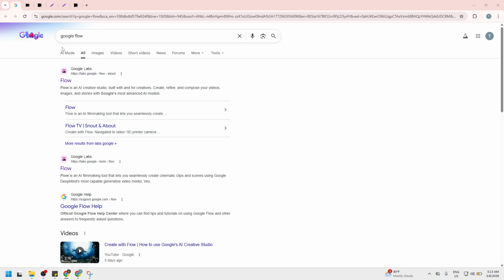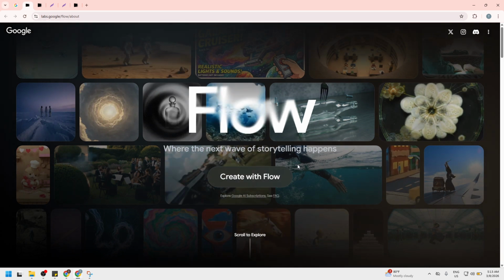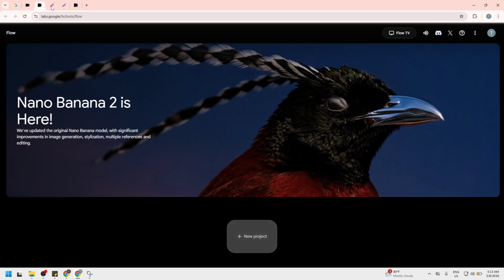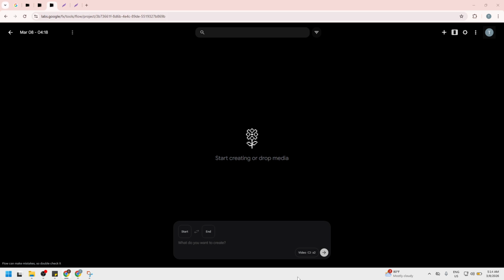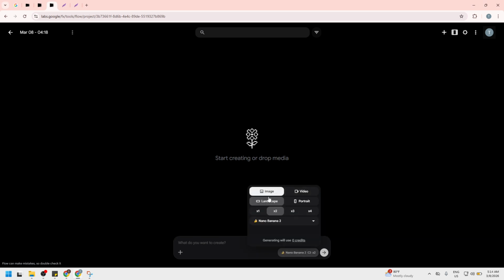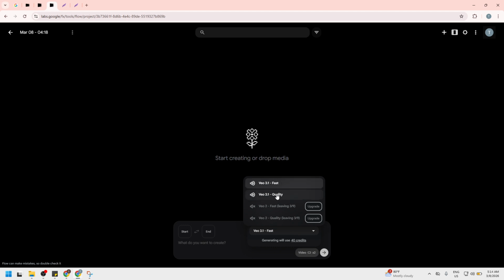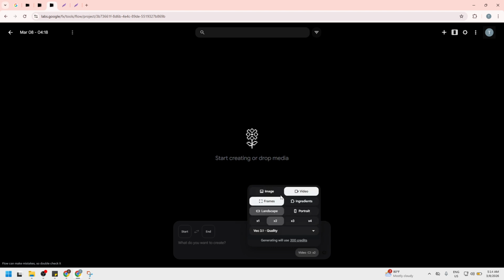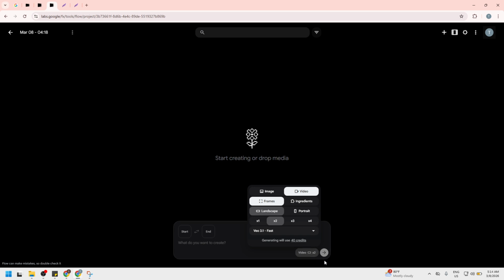How to Access Google Flow Veo 3 [2026 Full Guide]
How to Access Google Flow Veo 3

In this video, we show you exactly how to access Google Flow Veo 3 to begin utilizing advanced generative video and workflow automation features. Establishing a secure connection to this specific environment is essential for professionals who need to leverage high-fidelity media generation within their organizational pipelines.

We navigate the primary dashboard and identity management sections to ensure your profile is correctly authenticated for the latest version of the platform. Mastering the entry requirements for this interface ensures that we can effectively manage creative resources and integrate AI-driven video assets into our broader project objectives.

Technical Specs:
Software: Google Flow Veo 3; Feature: Dashboard